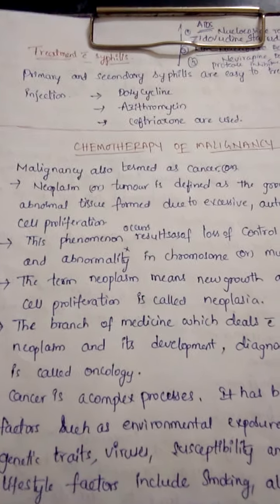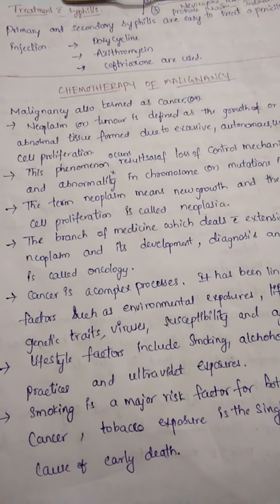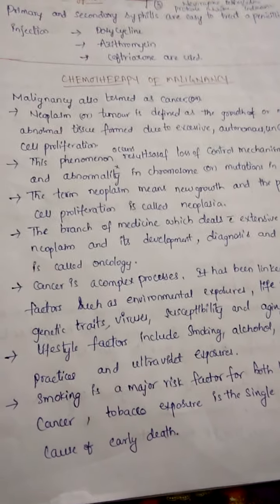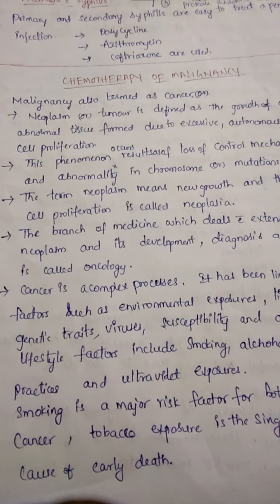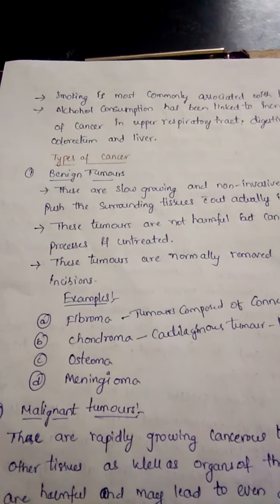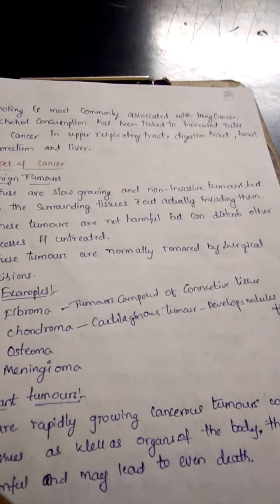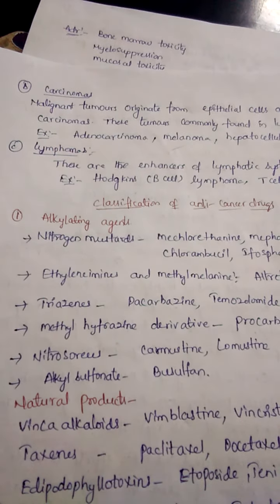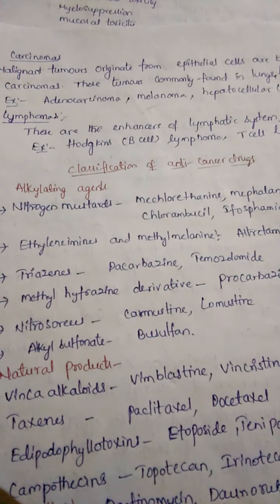pharmalecture（pharmacology）by vasuki.rns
Chemotherapy of malignancy